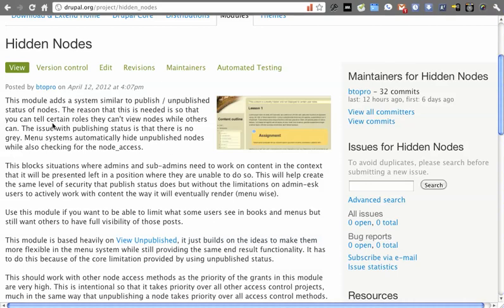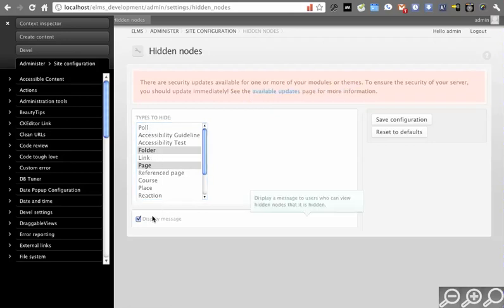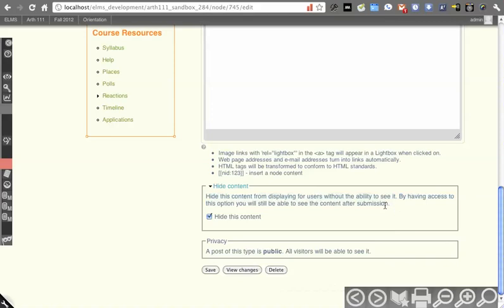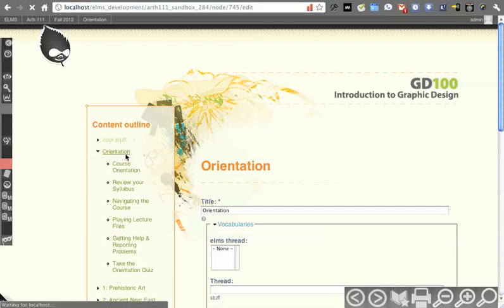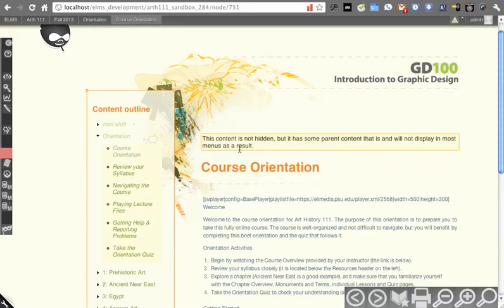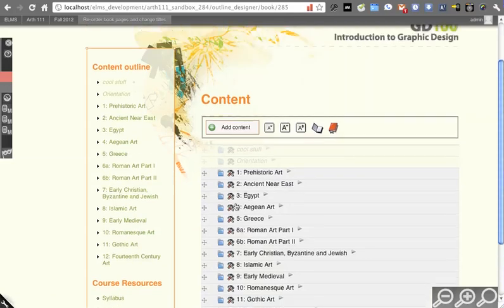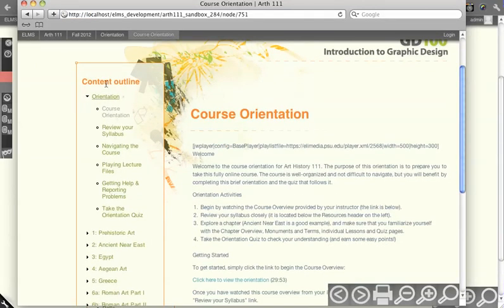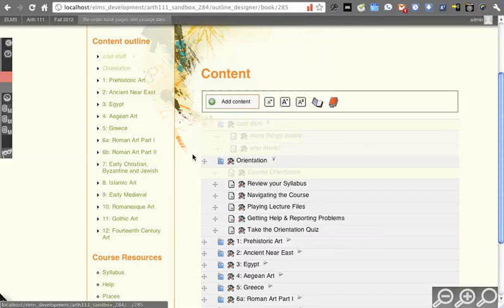Hidden Nodes module walkthrough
This video details what the Hidden Nodes module gets you.  It also shows outline designer 2.x integration and talks through some use-cases for this module and why it's necessary over drupal's core publishing status.See my previous video for how this actually works under the hood.